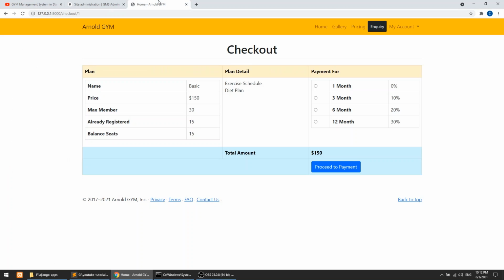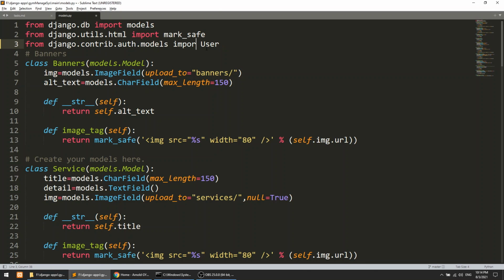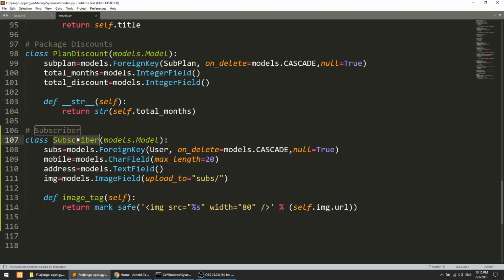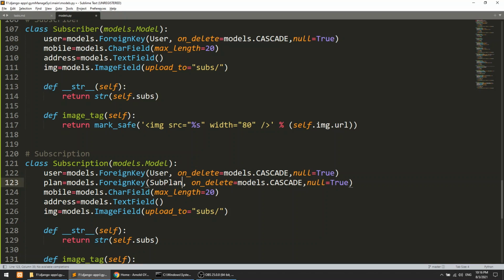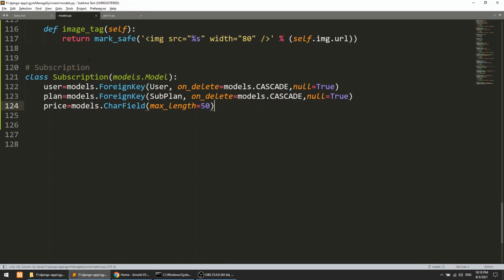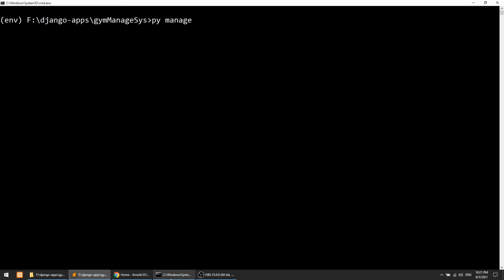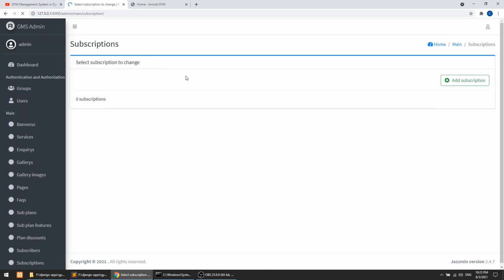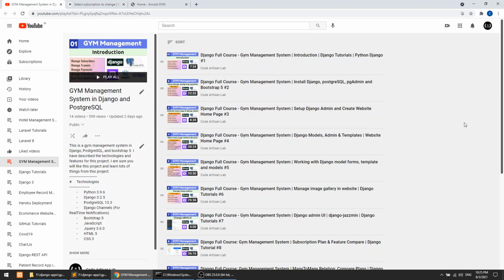Add extra fields for user model | Django Full Course: Gym Management System | Django Tutorial #15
- Create subscriptions model and migration
- Define user relationship in both models
- Add both models in admin

- How to create model in django
- How to create migration in django
- How to foreign key relationship in django model
- How to fetch related data in django template